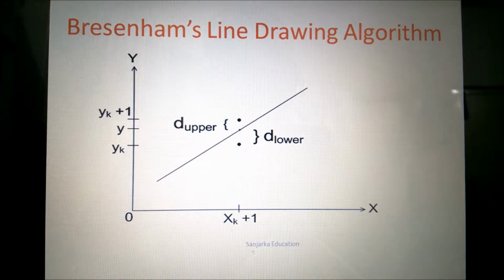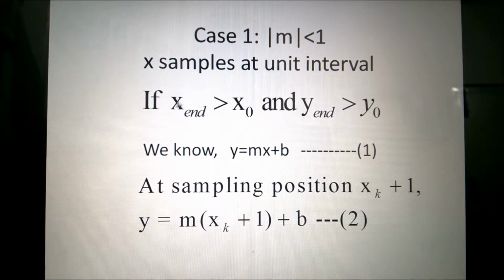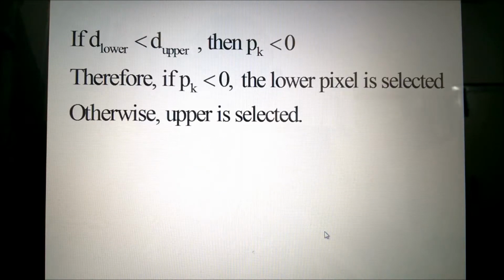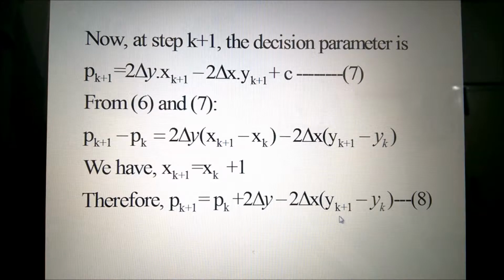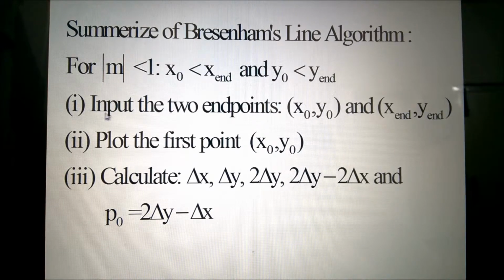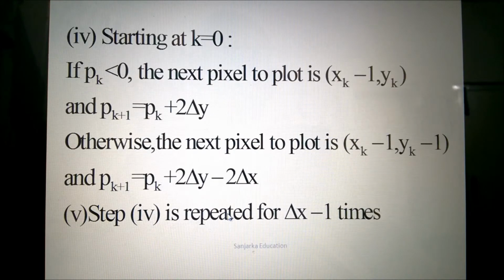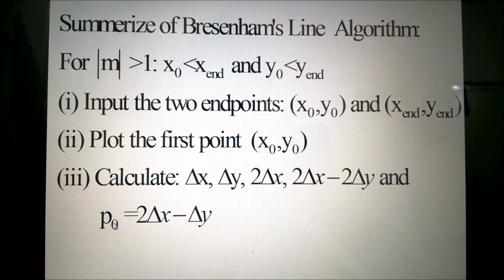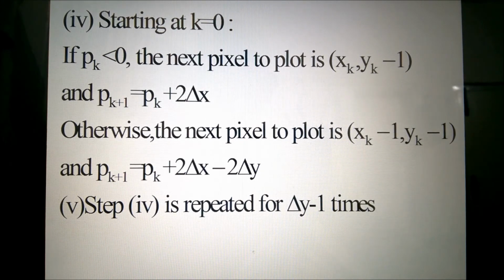Computer Graphics- Bresenham's Line Drawing Algorithm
Sanjarka Education presents Bresenham's Line Drawing Algorithm